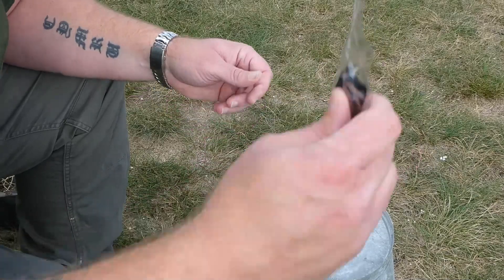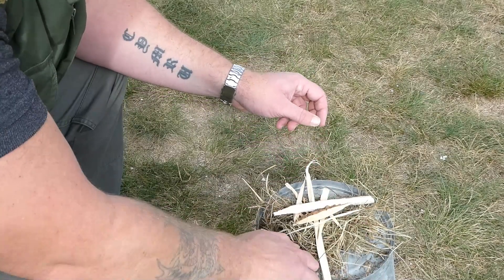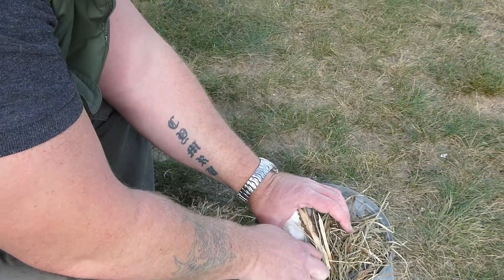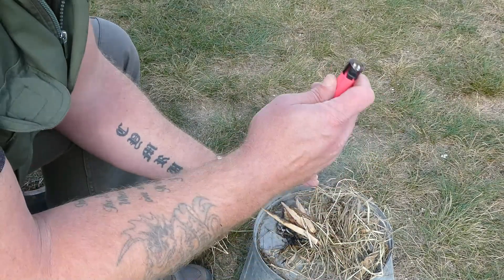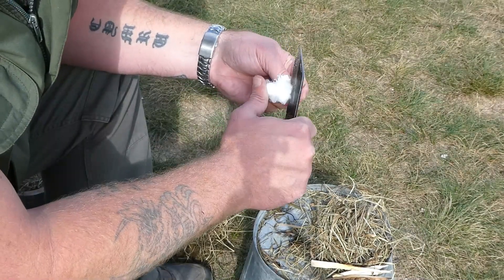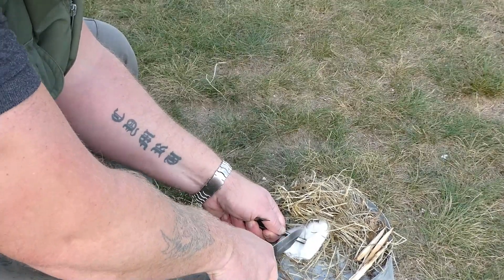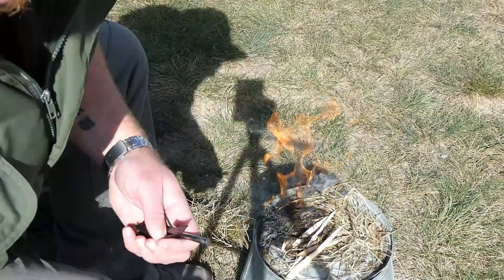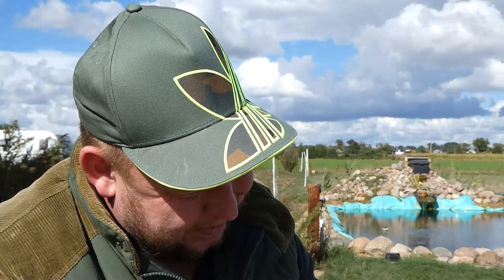How to light a Start a FIRE using Lighter vs Fire Striker , Plus Fire HACK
How to light a camp fire, Testing lighter Vs Fire Striker in the wind plus nice little fire starting hack